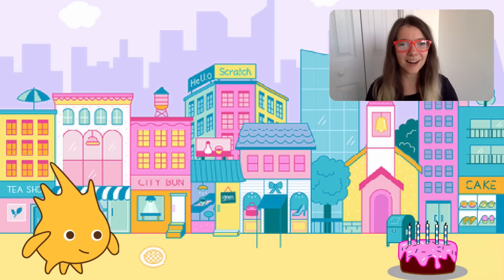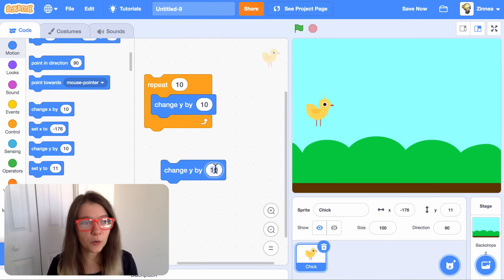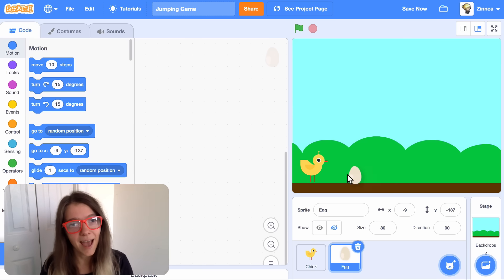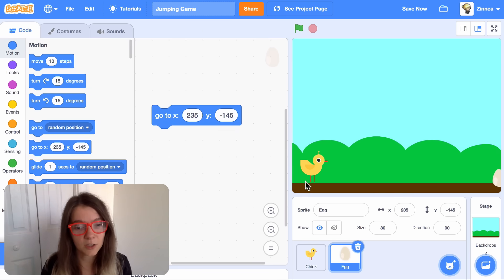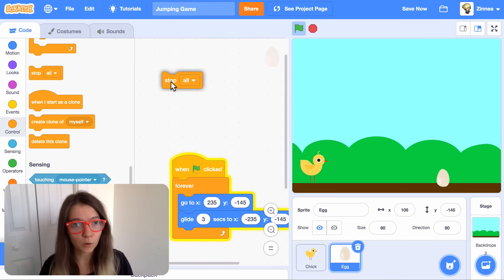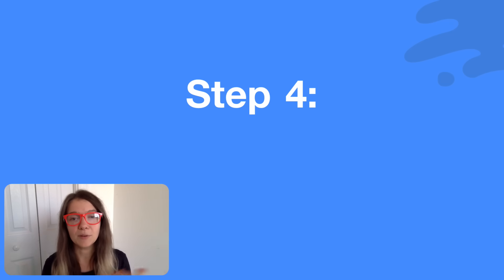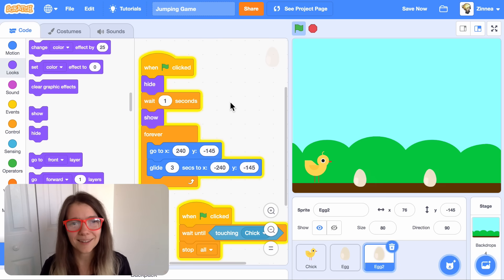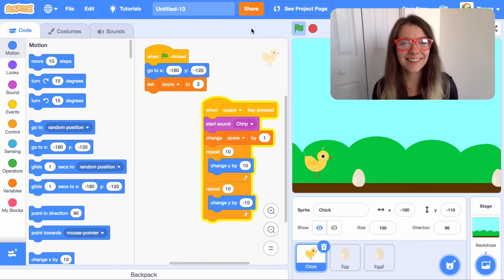How to Make a Jumping Game in Scratch | Tutorial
In this tutorial, you can learn how to make a game in Scratch -- a game where a character jumps over moving obstacles to score points!